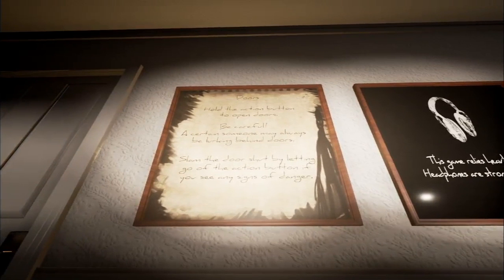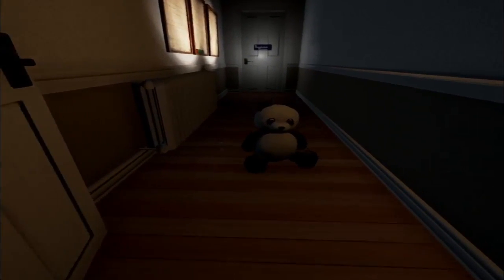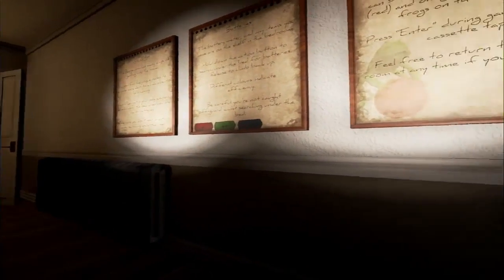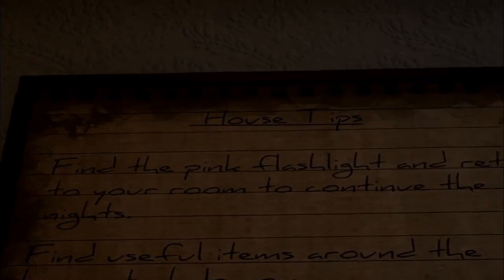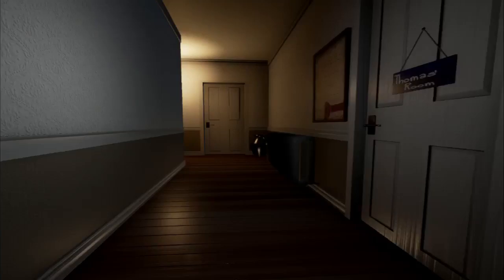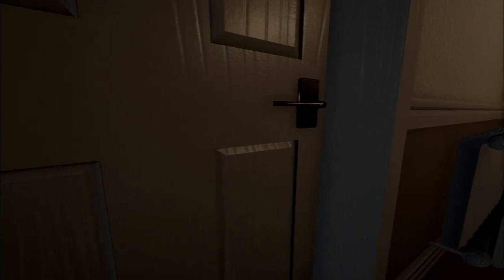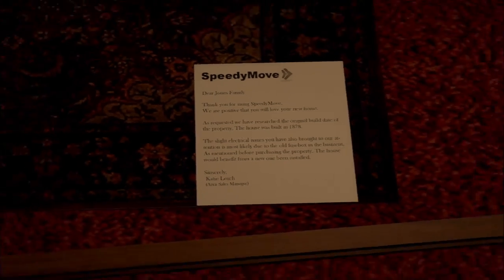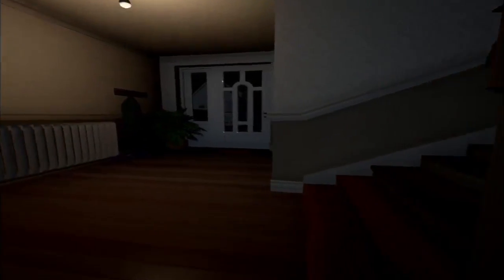Boogeyman - Part 1 - NIGHT 1 & 2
Are you ready to face the biggest of fears?